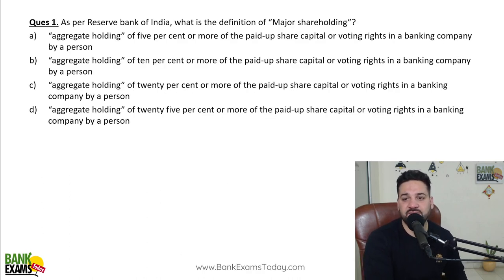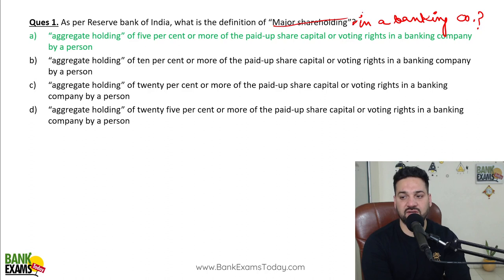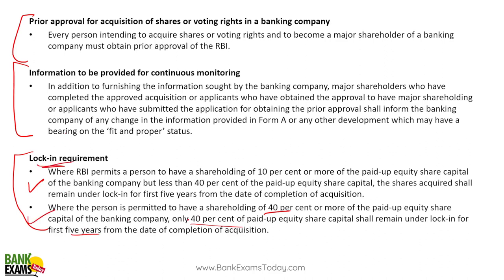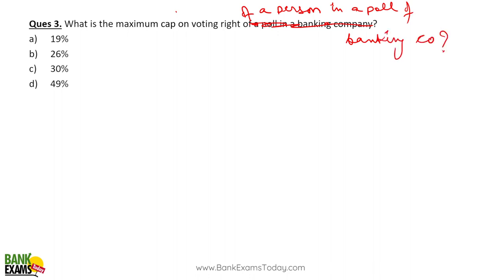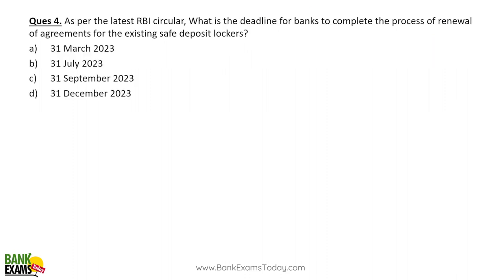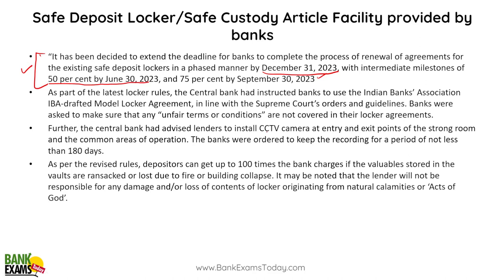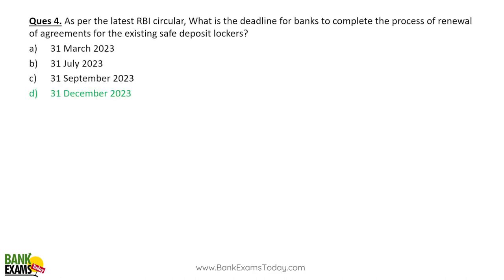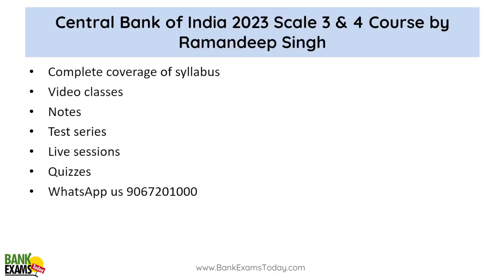CBI Scale III and IV 2023: RBI Circulars Jan 2023 Quiz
Central bank of India has released notification for Scale 3 and 4 posts. Today we will discuss RBI Circulars January 2023 MCQs.